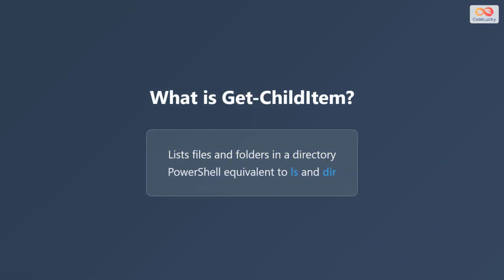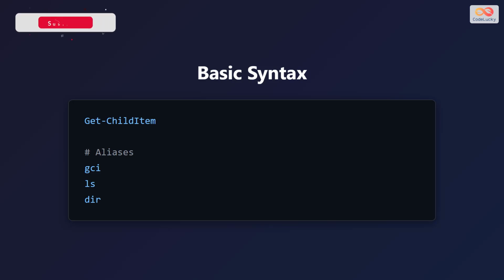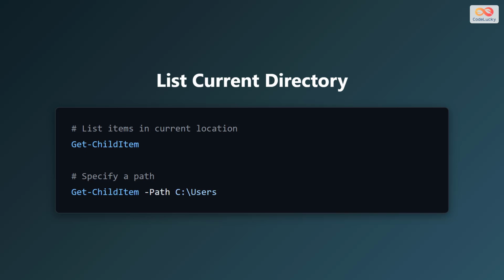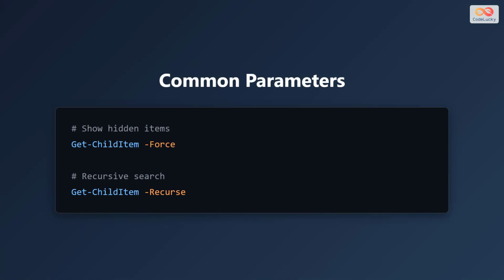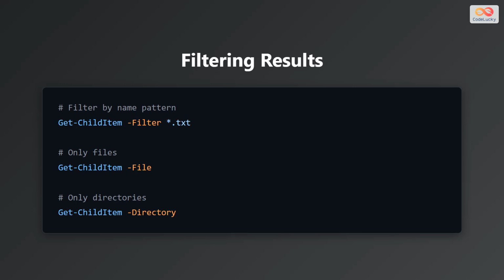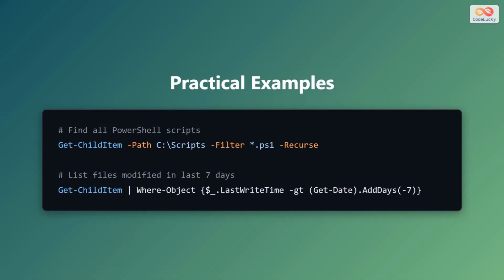PowerShell Get-ChildItem Tutorial: Master File Navigation (ls/dir Command)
📁 Master file system navigation in PowerShell with Get-ChildItem!

Learn how to use PowerShell's most essential cmdlet for listing files and directories. This comprehensive tutorial covers everything from basic syntax to advanced filtering techniques.

🎯 What You'll Learn:
✅ Understanding Get-ChildItem basics
✅ Using aliases: gci, ls, and dir
✅ Listing files in current and specific directories
✅ Essential parameters: -Force and -Recurse
✅ Filtering by file type and patterns
✅ Practical real-world examples
✅ Advanced techniques with piping

💡 Perfect for beginners and those transitioning from Linux or Windows Command Prompt! Get-ChildItem is your go-to command for file system operations, file searches, and directory management.

Whether you're automating tasks, managing servers, or just learning PowerShell scripting, mastering Get-ChildItem is essential. This tutorial breaks down every parameter and shows you practical examples you can use immediately.

🚀 Level up your PowerShell skills with this foundational file system navigation tutorial!

Chapters:
00:00 - File System Navigation
00:30 - What is Get-ChildItem?
01:08 - Basic Syntax
01:43 - List Current Directory
02:20 - Common Parameters
02:58 - Filtering Results
03:37 - Practical Examples
04:20 - Master File System Navigation
05:02 - Outro